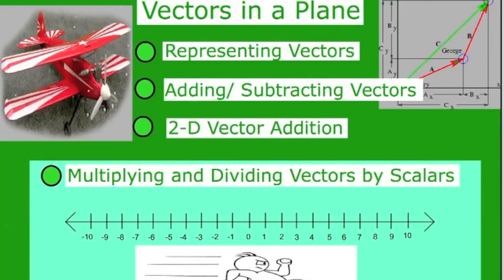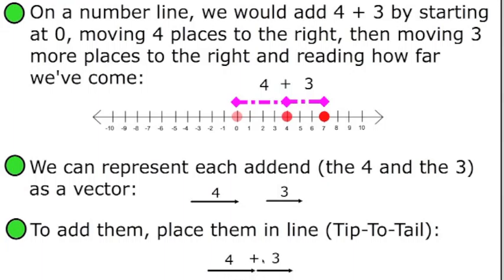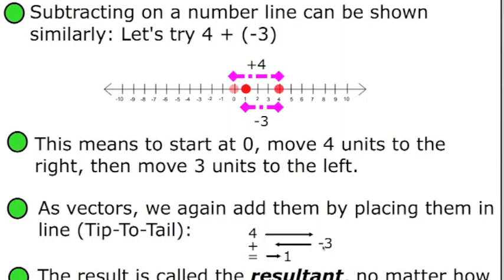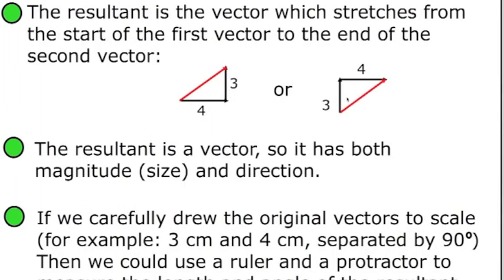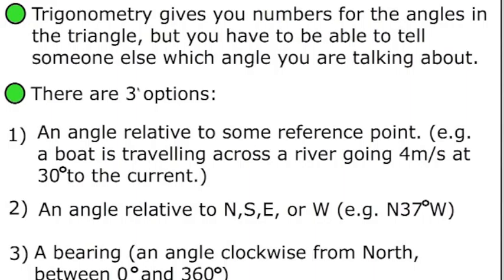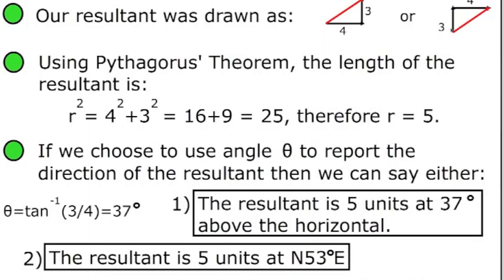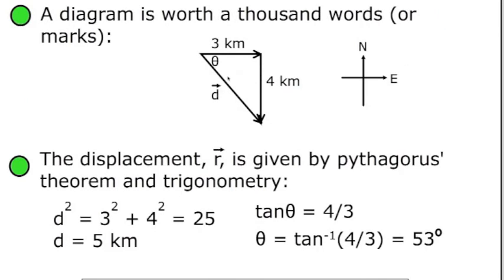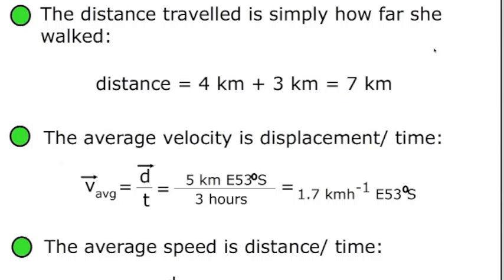Simple_Vector_Arithmetic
Introduction to vector addition and subtraction.